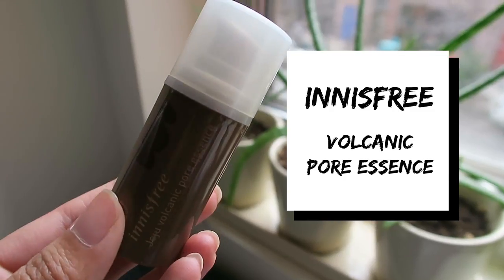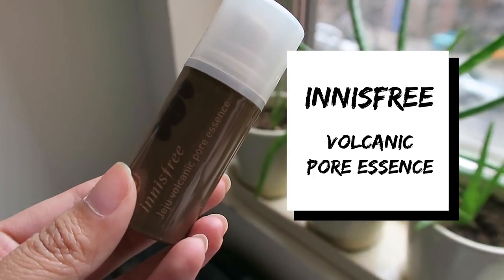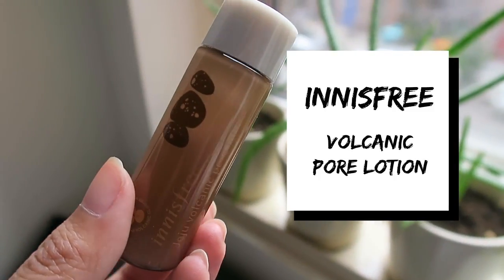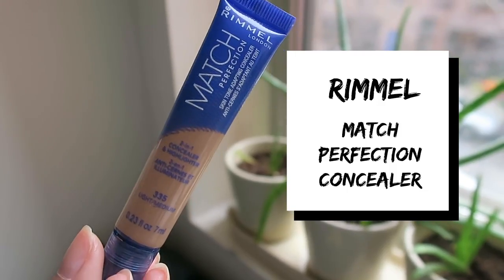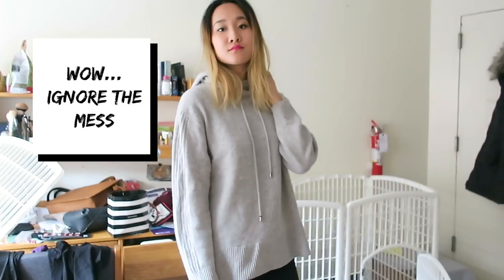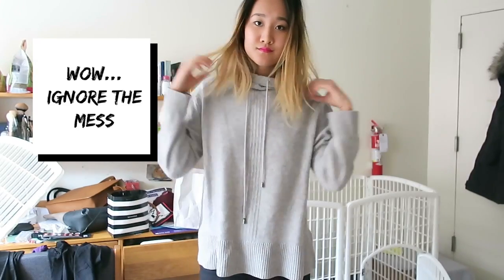January Favorites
Newest Episode: "Top 4 Sunscreens for Sensitive Skin"